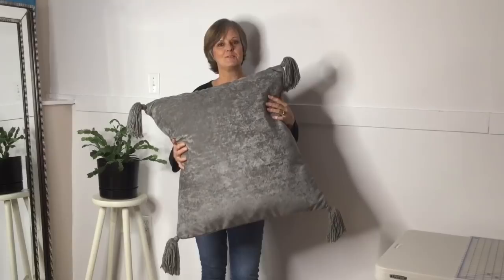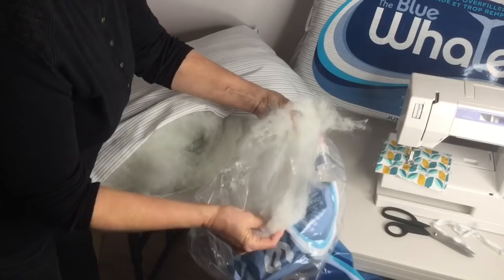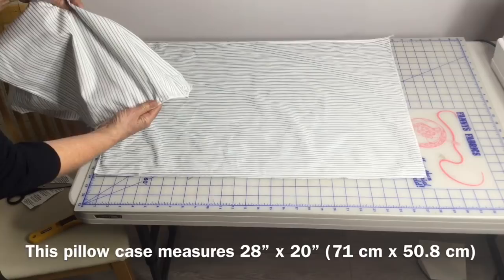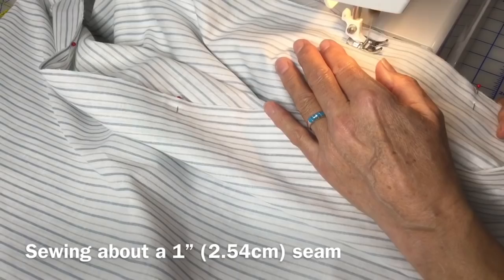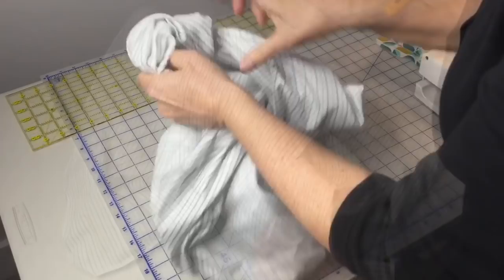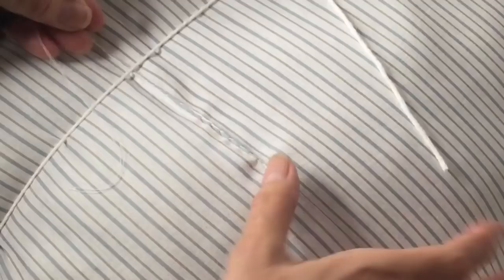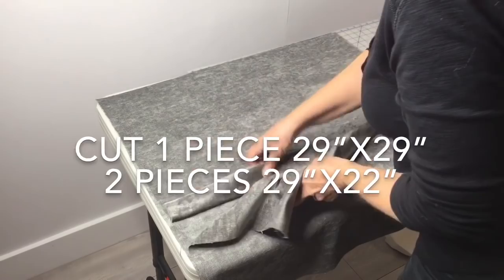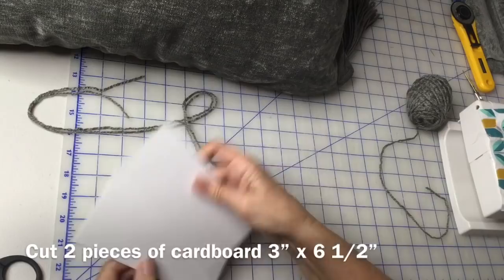HOW TO - MAKE EASY, CHEAP FLOOR CUSHION - WITH TASSELS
Floor cushions are so fun for sitting and lounging on the floor. Dogs will love them too! Tips, tricks and instructions on tassels too! See how to make this cushion for much less money than buying one.

Supplies:
-2 over sized and over filled queen size pillows
-sewing scissors
-rotary cutter, cutting board and ruler or just scissors
-sewing pins
-sewing machine
-2 pieces of scrap string or yarn to tie around pillow
-a regular needle and thread
-material of choice. I would suggest an upholstery fabric so it will hold up on the floor. 1 piece 29" x 29". 2 pieces 29" x 22"
- Yarn in a color to match the pillow material to make the tassels
-2 pieces of cardboard 3" x 6 1/2"
-sharp ended darning needle with large eye
-finger guards if wanted to assist with pulling through needle